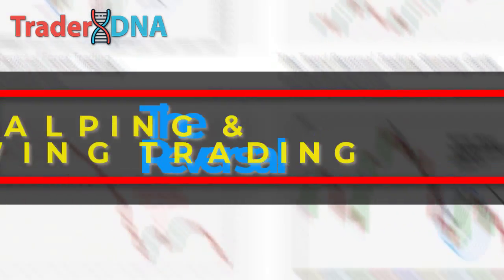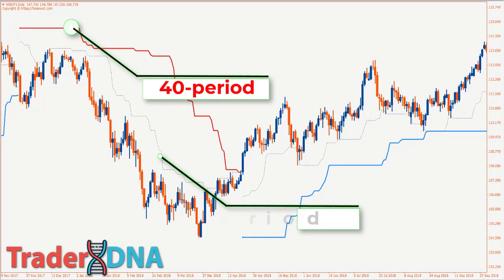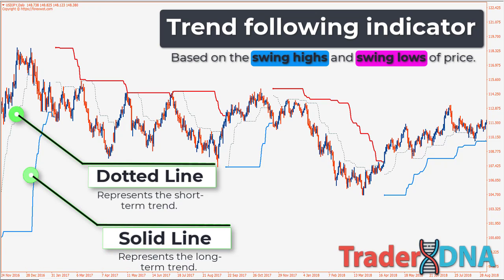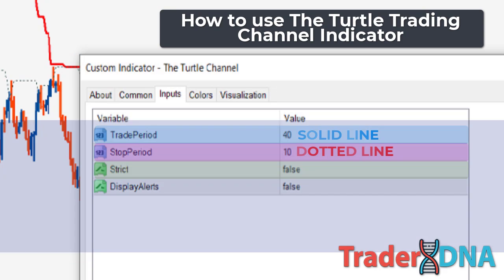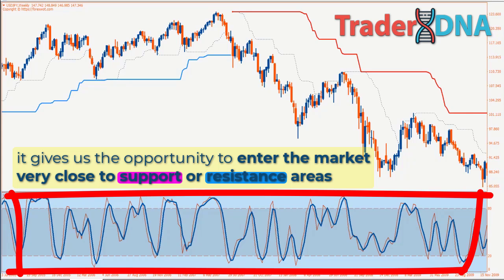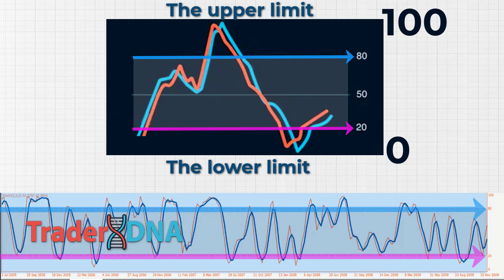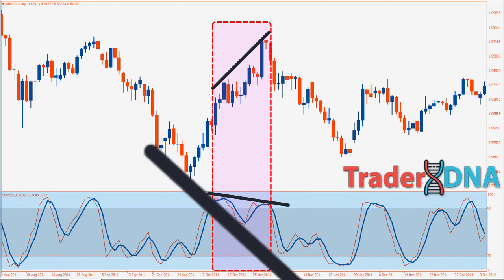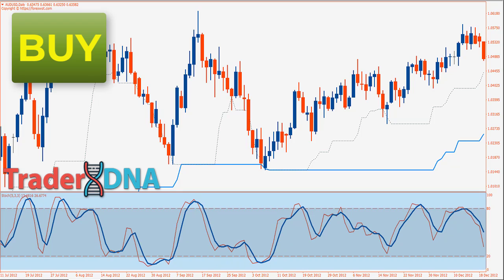🔴 **FULL COURSE FOR BEGINNERS** The "BEST" TURTLE CHANNEL Trading Strategy That NoOne Ever Told You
Original TURTLE DONCHIAN CHANNEL Trading Strategy & the Modern Variant (FULL COURSE FOR BEGINNERS)